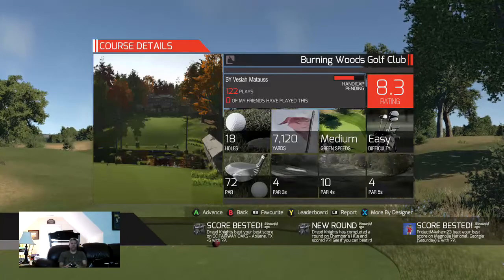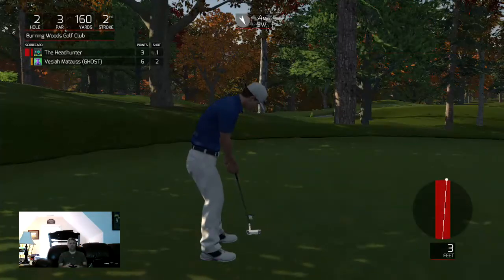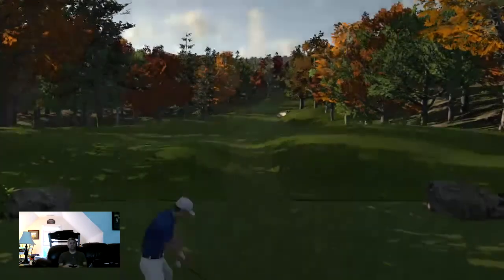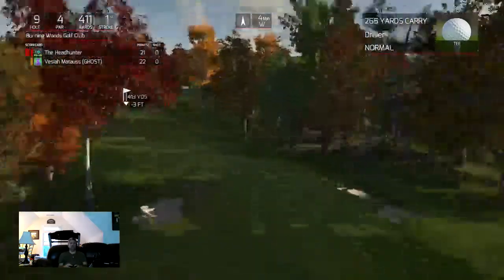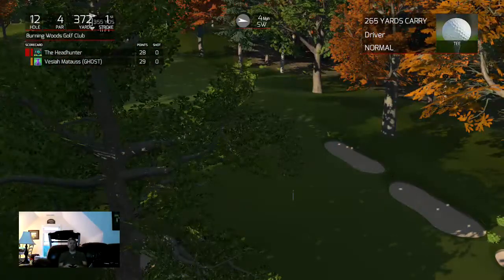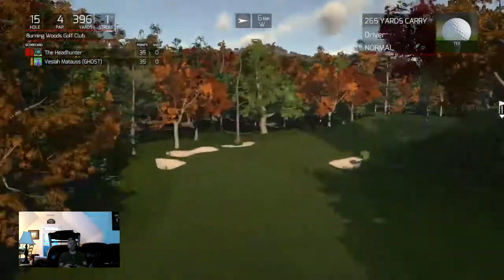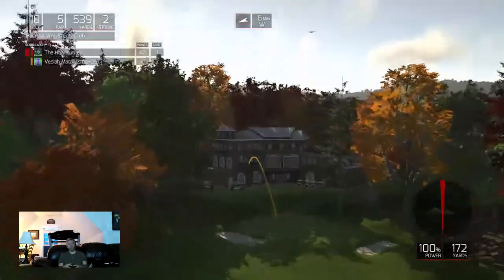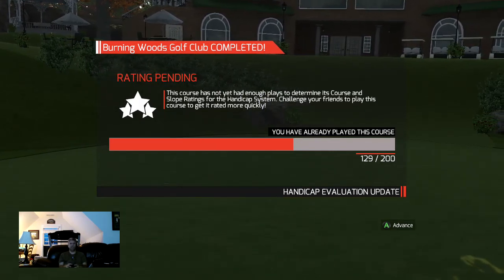Beat the Designer (Xbox Version) - Burning Woods Golf Club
Stableford match vs Vesiah Matauss on his course, Burning Woods Golf Club -- Watch live